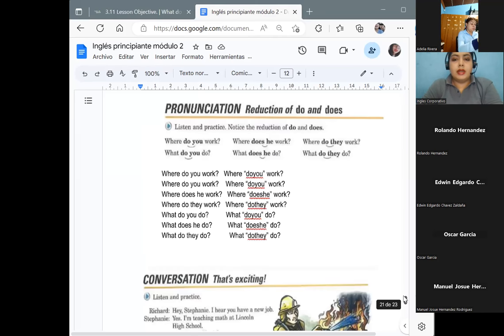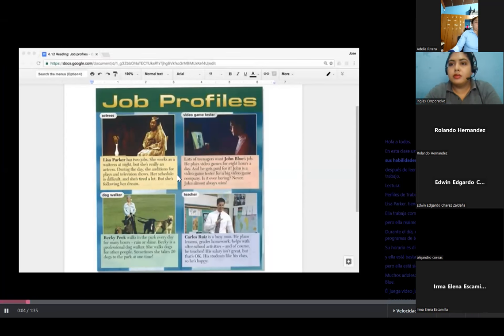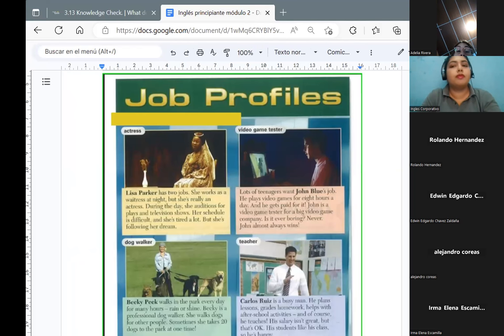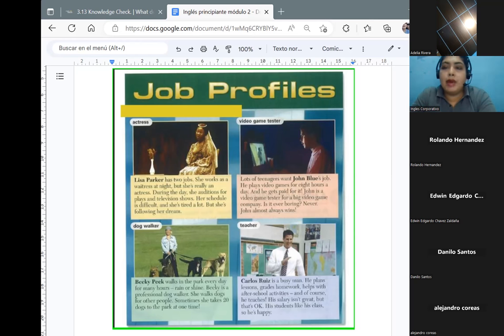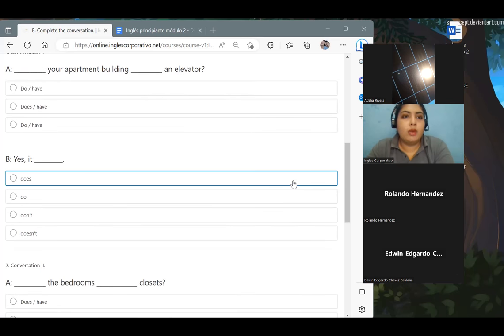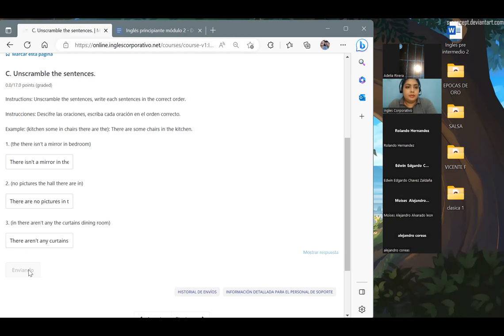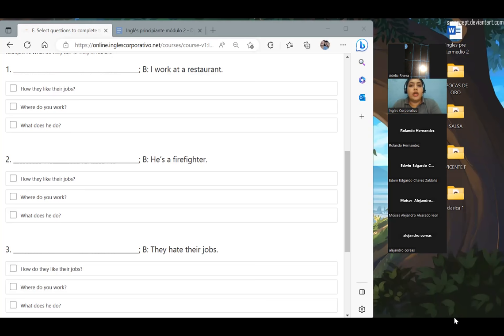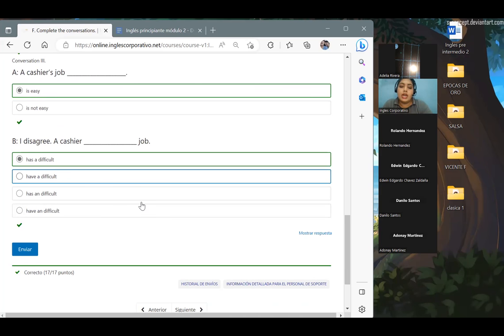Session 8-23/03/2023-P2-01-1-2-PM-03-23-Chavarria- Reading skills + midterm.